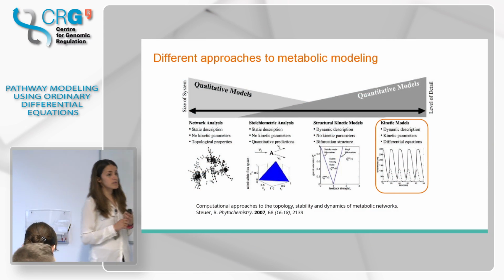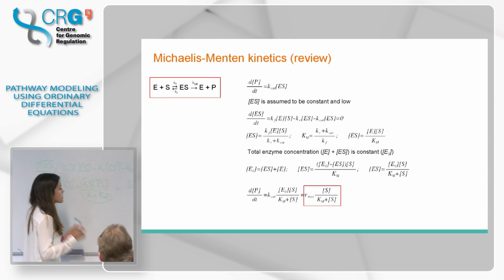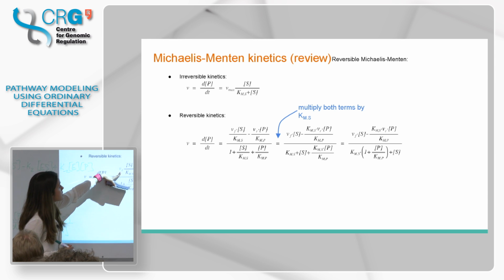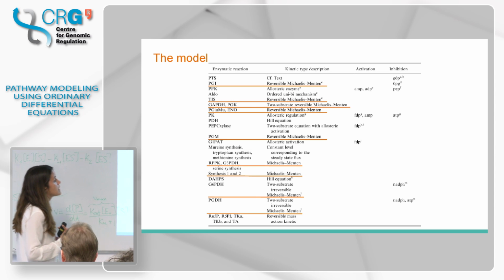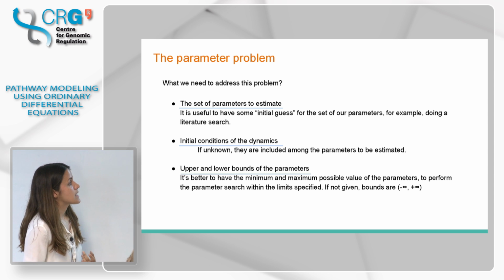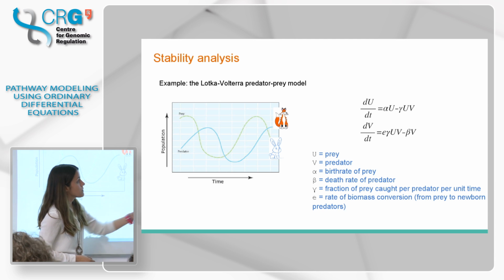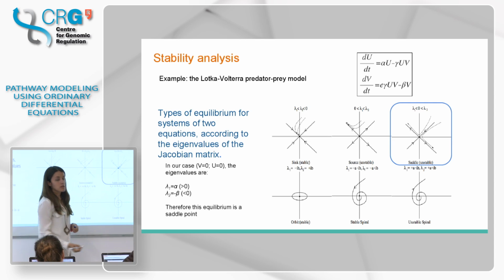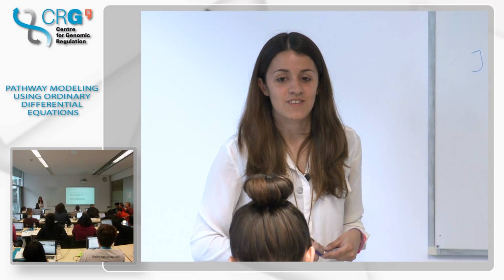Courses@CRG: Pathway modeling using ordinary differential equations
Speaker: Veronica Llorens-Rico (Centre for Genomic Regulation, Barcelona).

Video taken during the 2016 Whole-Cell Modelling course that took place at the CRG in April 2016.